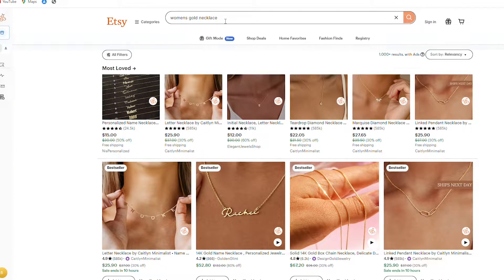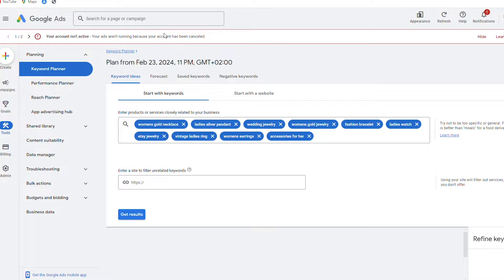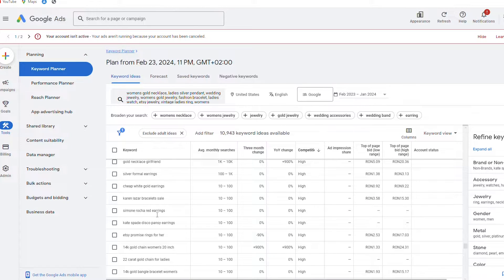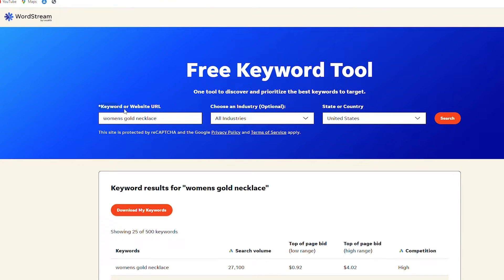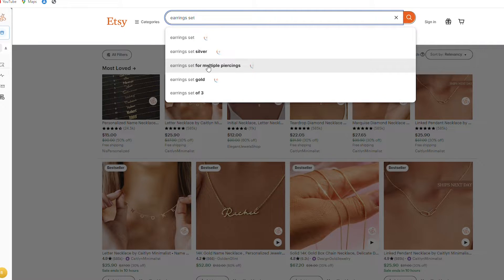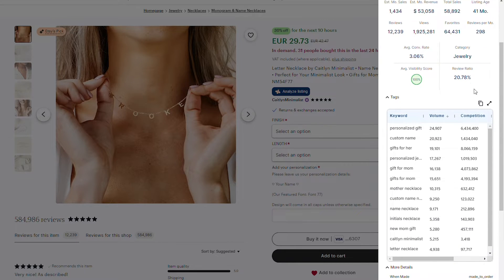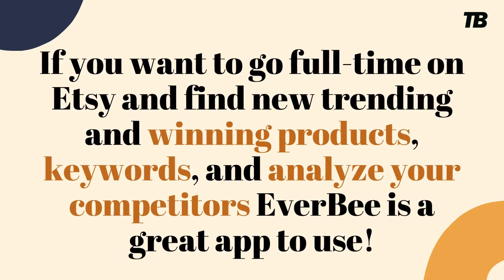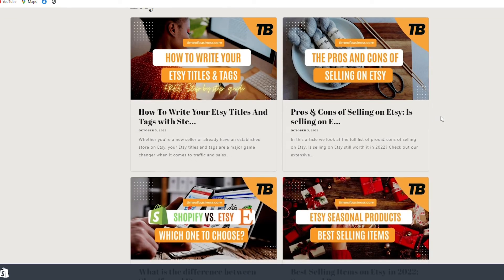Best Free Etsy SEO Keyword Tools | Etsy Keyword Research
In this video, I will show you 3 of the best free Etsy SEO Keyword tools that you can start using today in order to increase traffic and sales to your Etsy Shop!

New to Etsy? Get FREE access to our Ultimate PDF Guide to a Successful Start on Etsy
Start off successfully and make your Etsy store thrive. Discover all of our helpful free resources and blog posts

Join our Etsy Facebook groups:

1. Etsy Sellers and Buyers | Etsy SEO | Etsy Promotion
3. Etsy Marketplace | Etsy Sellers and Buyers | Etsy Shop | Etsy Promotion
4. Etsy Shop Success (Etsy Shop Design and Marketing)
5. Etsy Store Promotion | Advertise Your Etsy shop and Etsy items Items
6. Etsy print on Demand Success | Etsy T Shirts Prints & More
7. ETSY - Advertise Your Etsy shop and Etsy items Items and Etsy Shop

This channel is focused on 5 major things, and these are: Shopify store growth, Etsy store management, Youtube channel growth, managing a blog/website, and freelance work.

I will try to share my experience with you guys and show you step by step how to start out and grow on all these platforms. So, if you want to become or already are a seller on Etsy, I'm sure you will learn something more. If you are thinking about or just opened a Shopify store and feel that you are stuck, let's see what the next step is. Starting a blog & working as a freelancer has never before been so scary and easy at the same time!

Lastly, on this Youtube channel, I will be able to share with you my progress as I go along this journey, as well as everything that I already know.